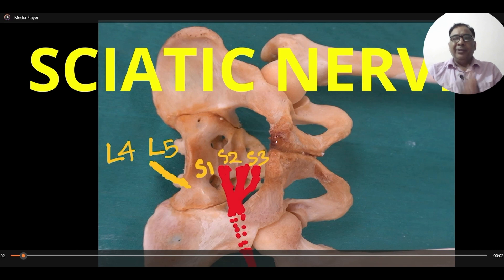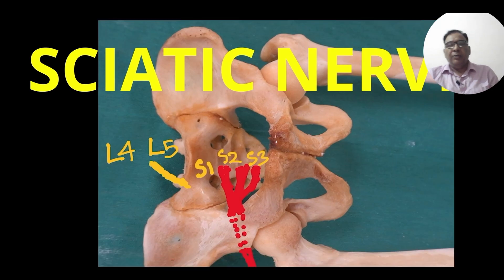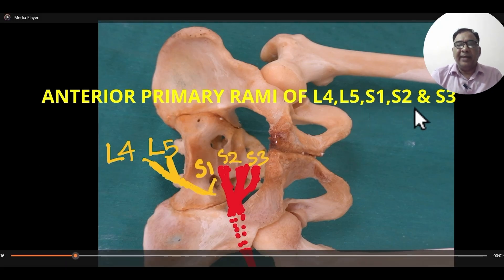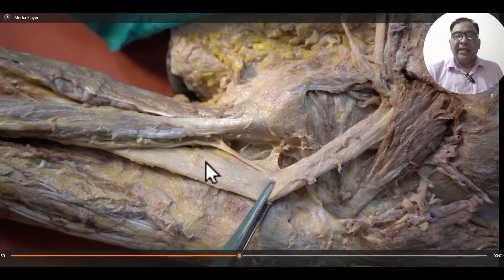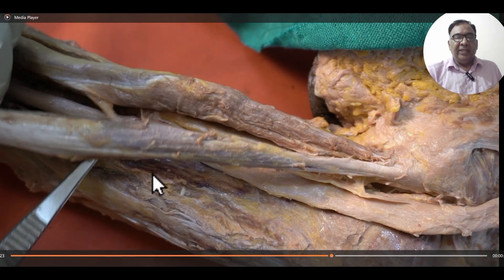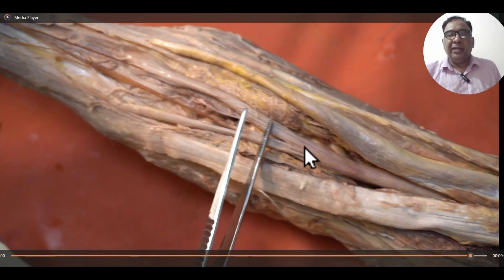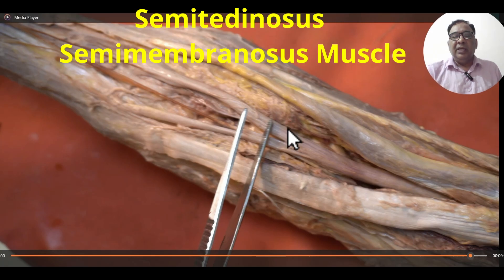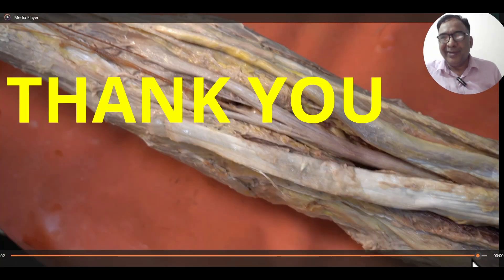SCIATIC NERVE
Sciatic nerve is the thickest nerve of the body. It is the terminal branch of the lumbosacral plexus.
Root value: Ventral rami of L4, L5, S1, S2, S3. It consists of two parts.
• Tibial part: Its root value is ventral division of ventral rami of L4, L5, S1, S2, S3, segments of spinal cord.
•  Common peroneal part: Its root value is dorsal division of ventral rami of L4, L5, S1, S2 segments of spinal cord.
Course: Sciatic nerve arises in the pelvis. Leaves the pelvis by passing through greater sciatic foramen below the piriformis to enter the gluteal region.

In the gluteal region, it lies deep to the gluteus maximus muscle, and crosses superior gemellus, obturator internus, inferior gemellus, quadratus femoris to enter the back of thigh. During its short course, it lies between ischial tuberosity and greater trochanter with a convexity to the lateral side. It gives no branches in the gluteal region.
In the back of thigh, it lies deep to long head of biceps femoris and superficial to adductor magnus.
Termination: It ends by dividing into its two terminal branches in the back of thigh, tibial nerve and common peroneal nerve.